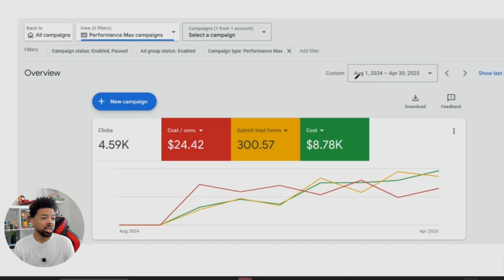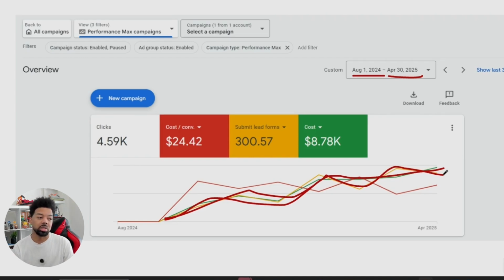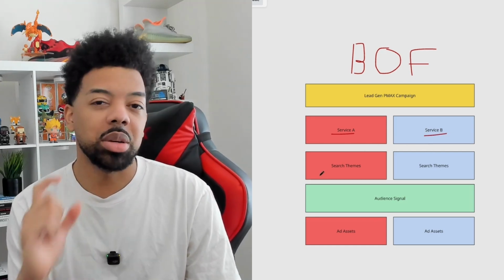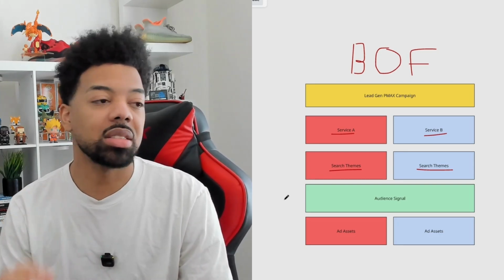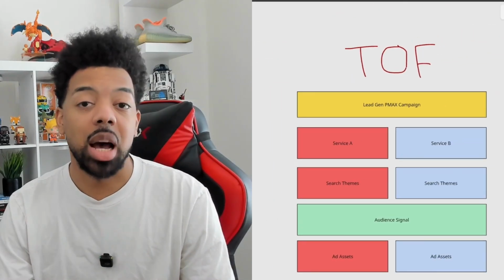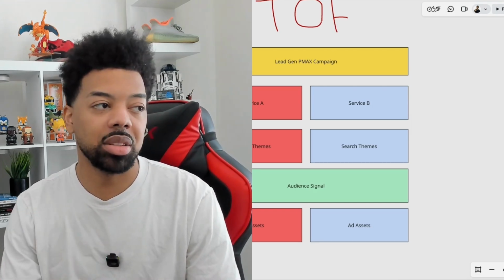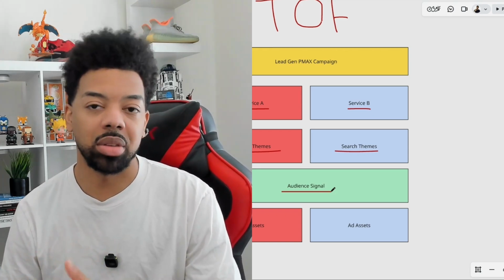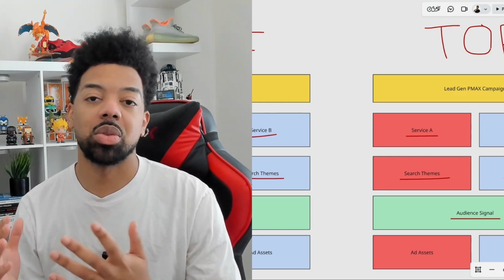How I'd Use Performance Max to Get More Local Leads